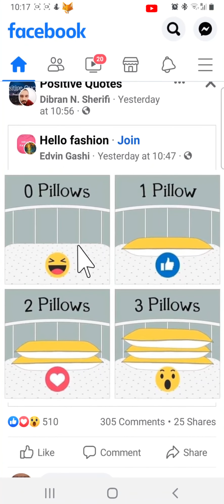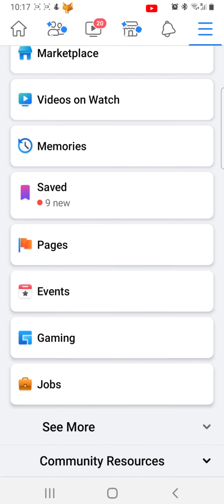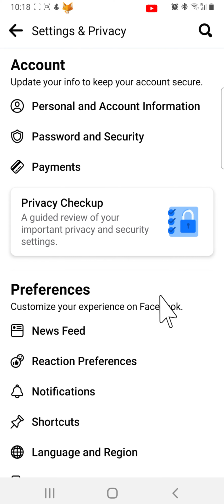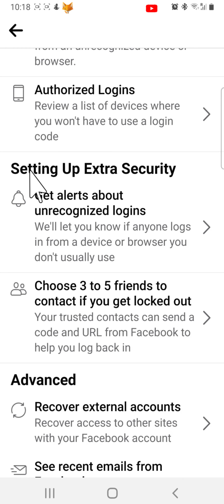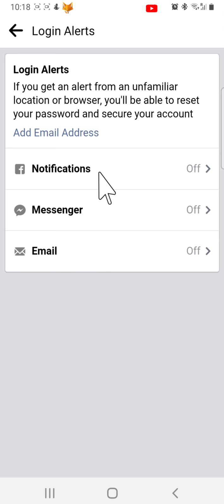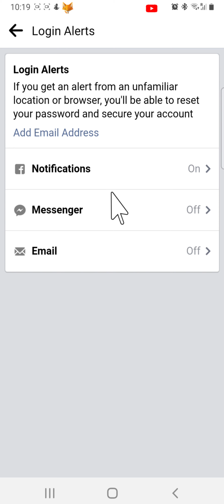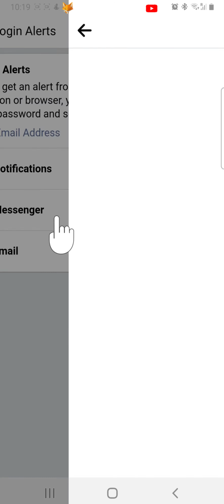How To Enable Facebook Login Alerts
Easy to follow tutorial on turning on login alerts for Facebook. Want to get notified whenever someone logs into your Facebook account? Learn how to enable / disable Facebook login alerts now!

Steps:

- Open up the facebook app and tap on the three horizontal lines button in the top right corner.

- Scroll down and select ‘settings & privacy’ then tap ‘settings’.

- Under the account heading tap ‘password and security’.

- Scroll down to the ‘setting up extra security’ heading and tap ‘get alerts about unrecognised logins’.

- You can now choose how you would like to be notified about unrecognised logins.

- By facebook notification, on messenger, or by email.

- Choose the option that you would like and tap ‘get notifications’ and then tap ‘save’.

- You will now get alerted when there is an unrecognised login to your account.